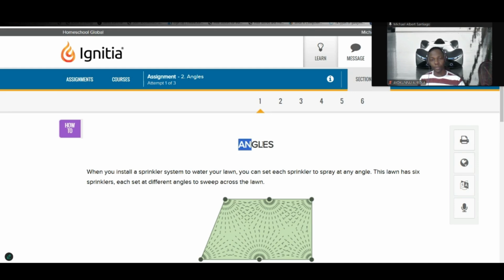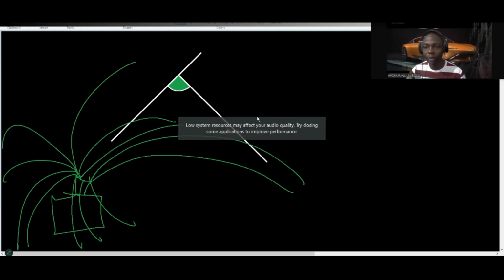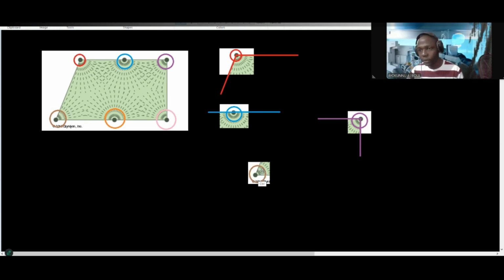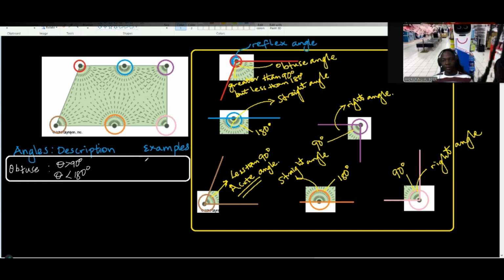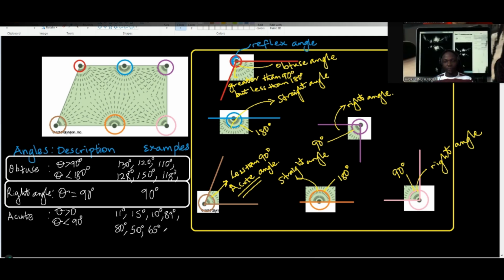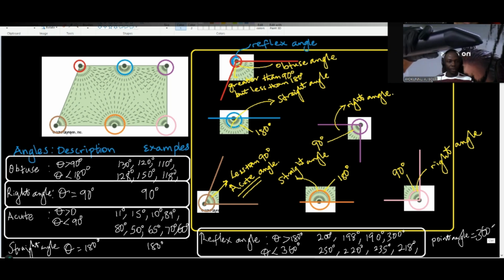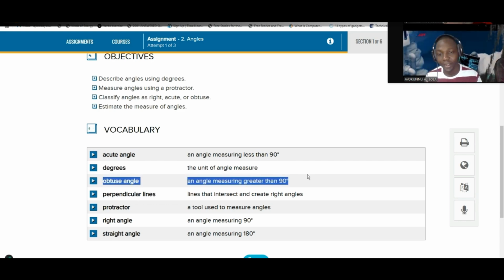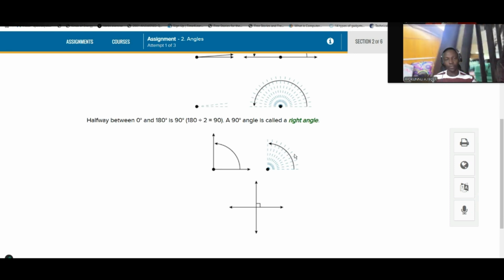GRADE 5 MATH | TYPES OF ANGLES